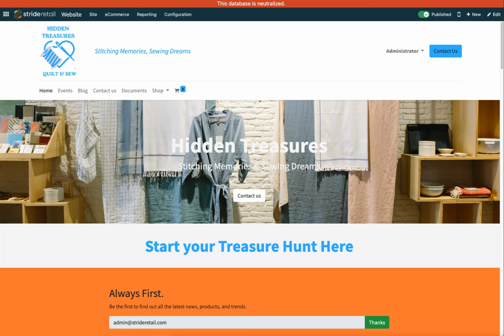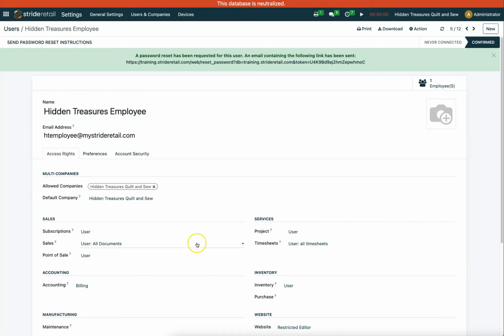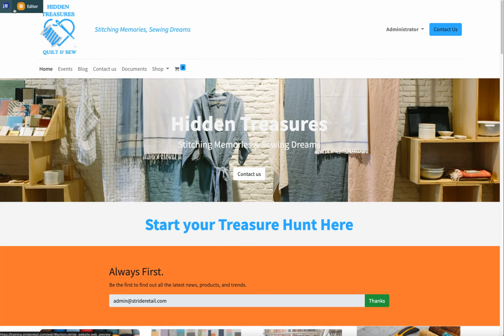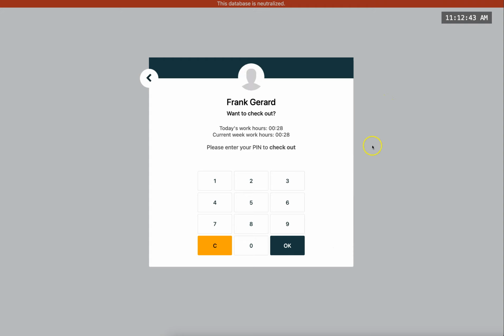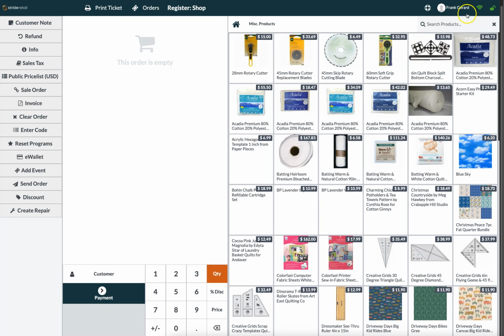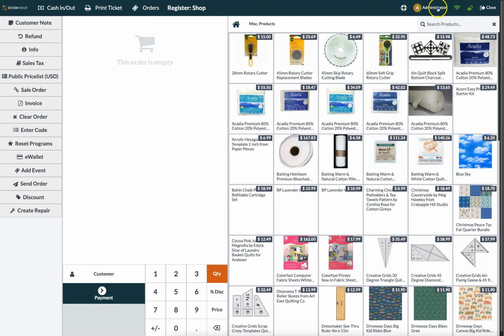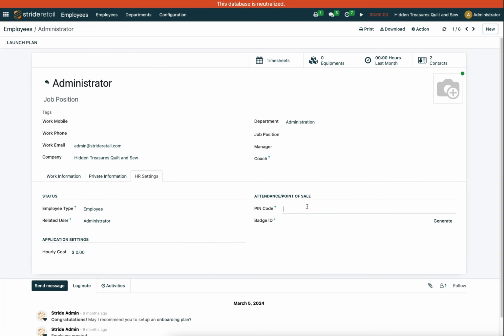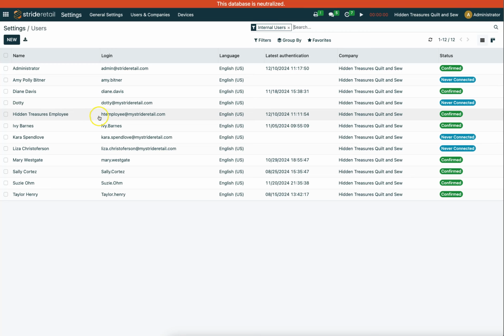Employee and User Setup for POS and Attendances